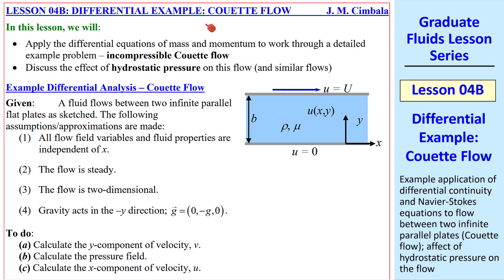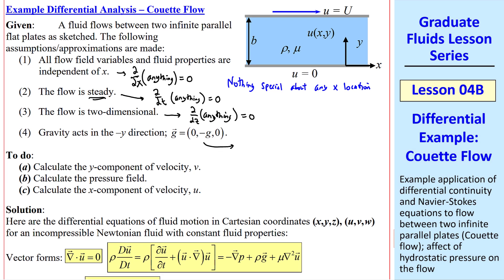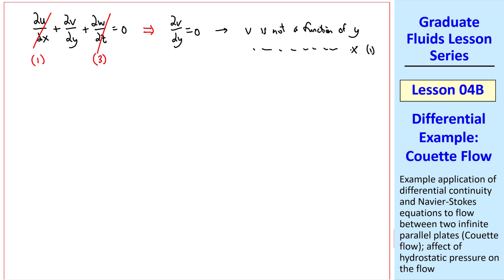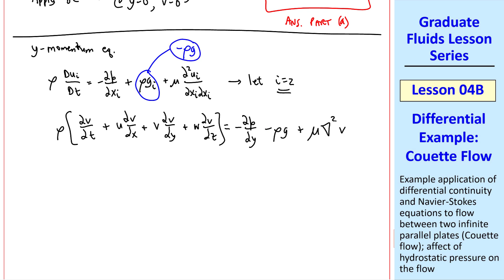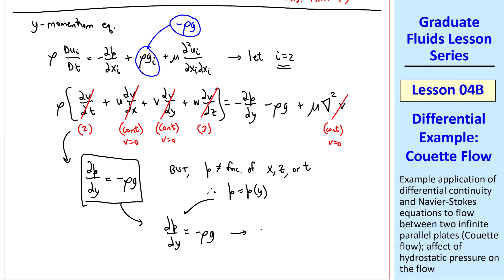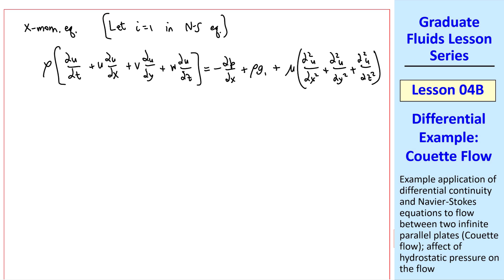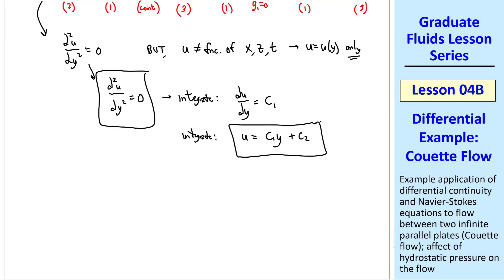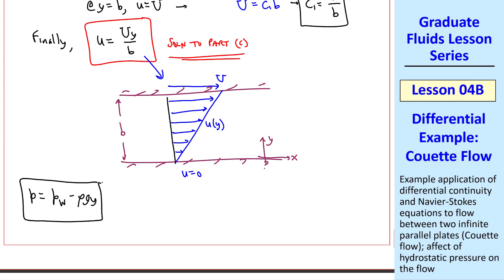Graduate Fluids Lesson 04B: Differential Example: Couette Flow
Graduate Fluid Mechanics Lesson Series - Lesson 04B: Differential Example: Couette Flow

In this 7.5-minute video, Professor John Cimbala applies the differential equations of mass and linear momentum to solve a simple but detailed example problem, namely, flow between two infinite flat plates in which the top plate is moving and the bottom plate is stationary (Couette flow).